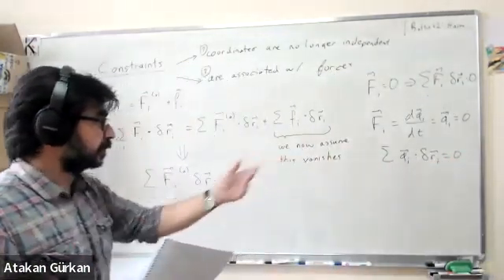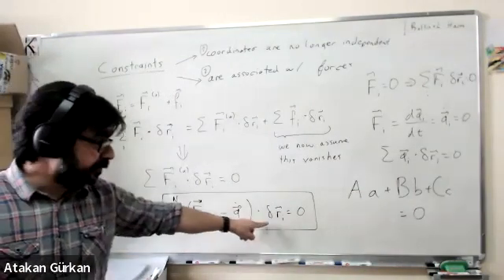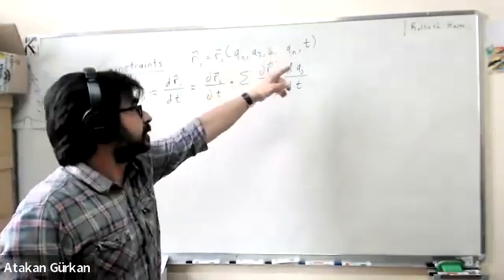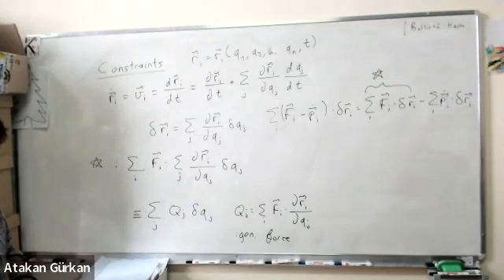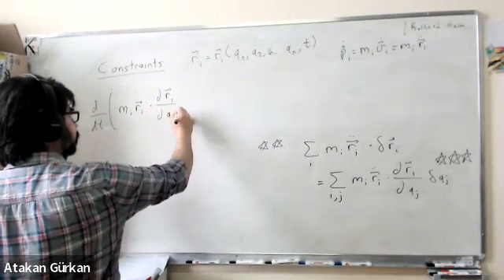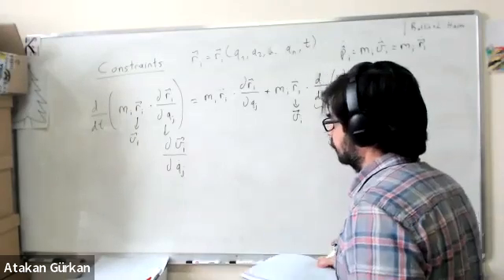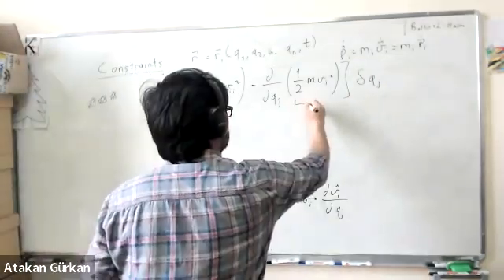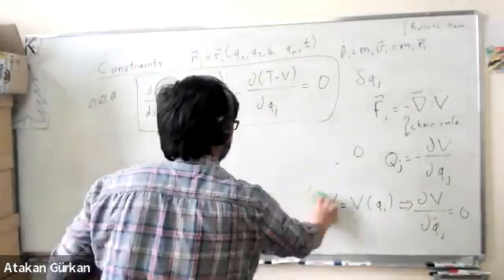PHYS502 -- 2023 03 23 -- session 2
Constraints, D'Alembert's principle, Lagrangian, Lagrange equations.